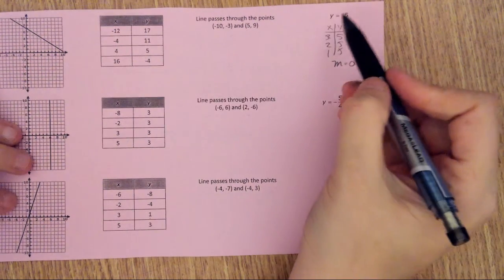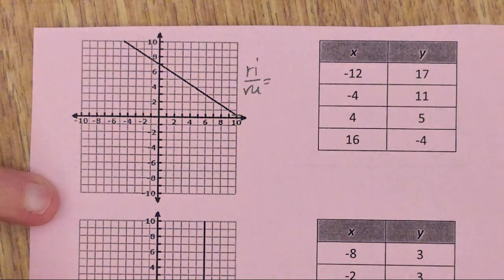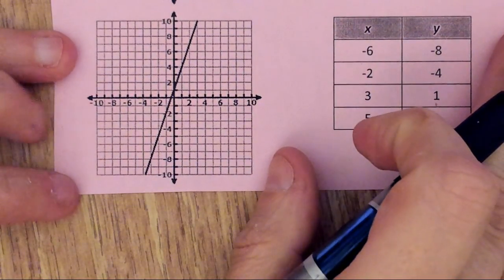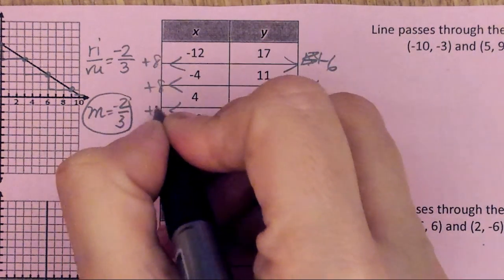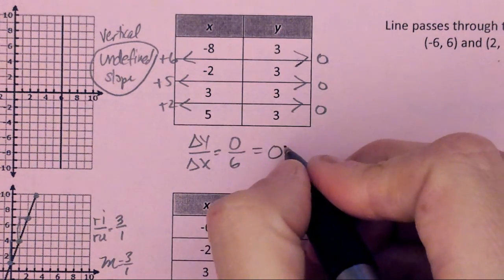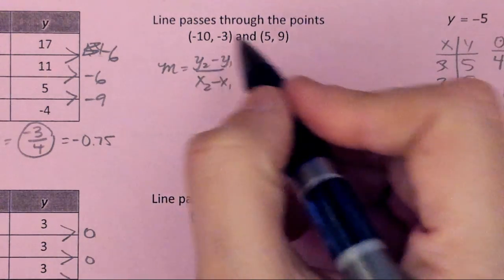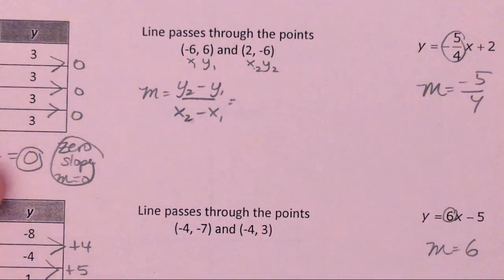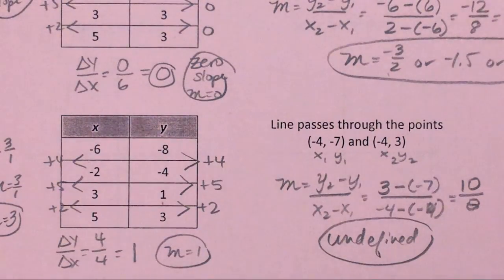Calculating Slope from Tables, Graphs, Equations and Ordered Pairs